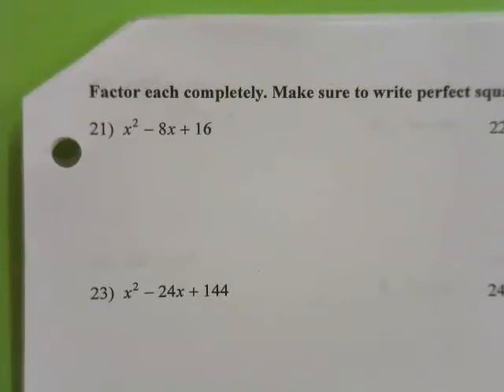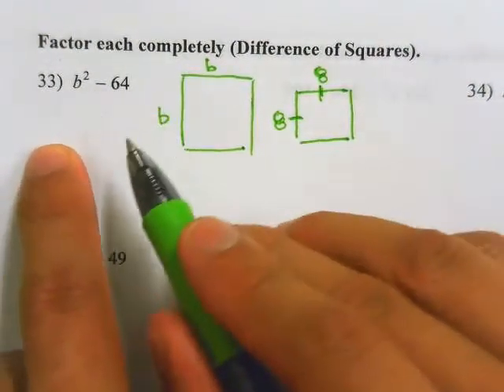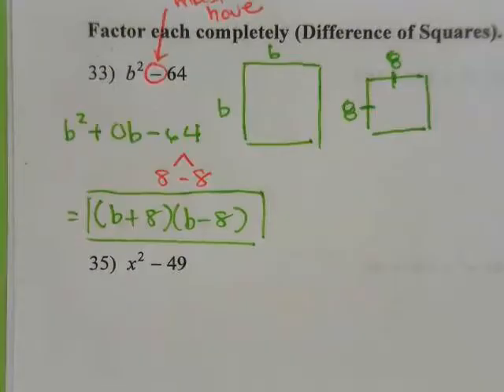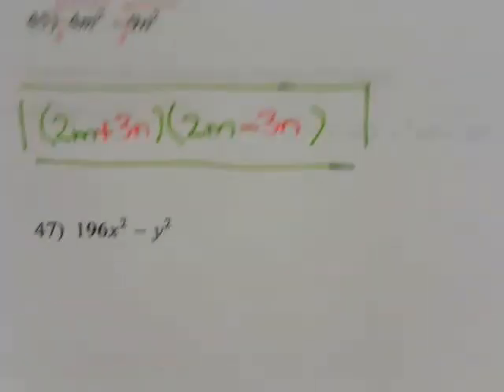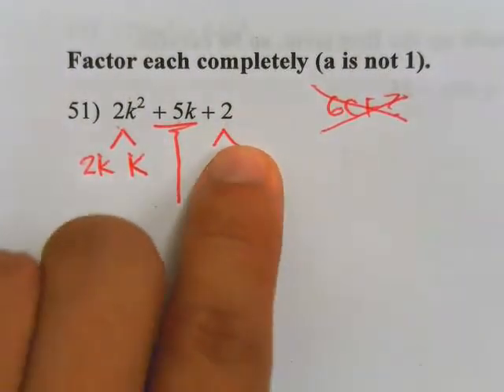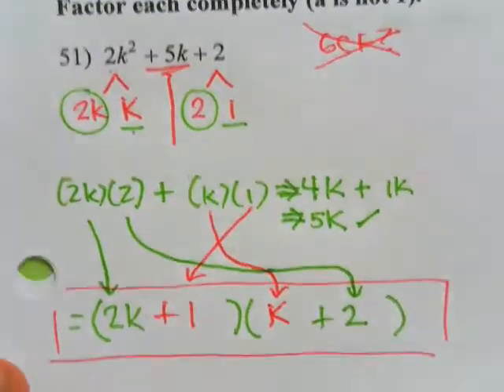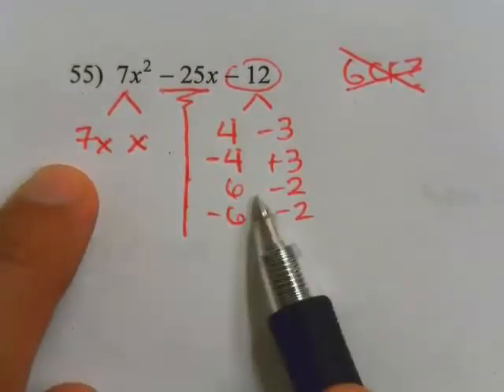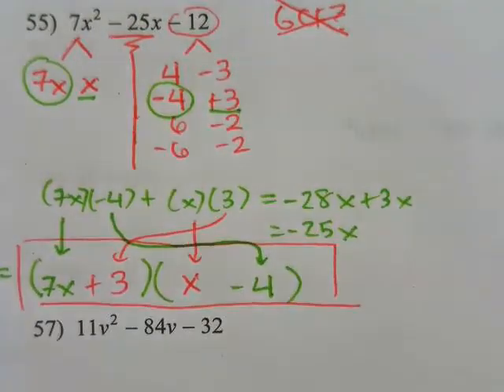AP Calculus AB Lesson 001 Factoring Review Part 2/3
We review binomial, trinomial, and group factoring techniques.